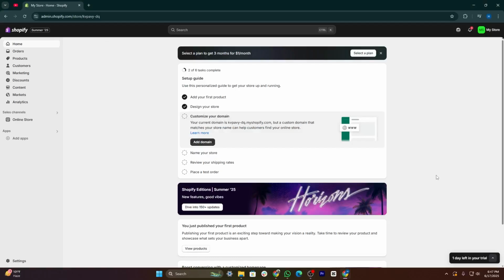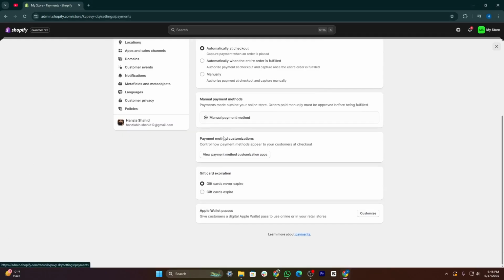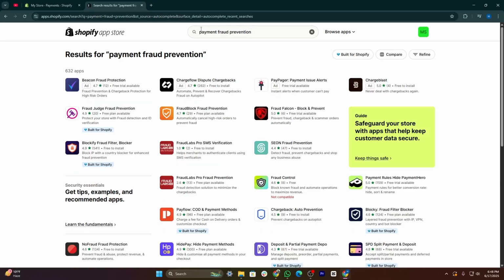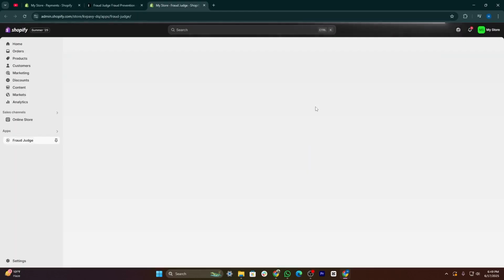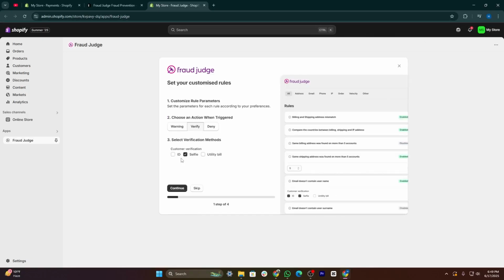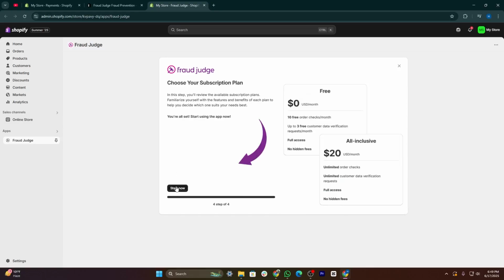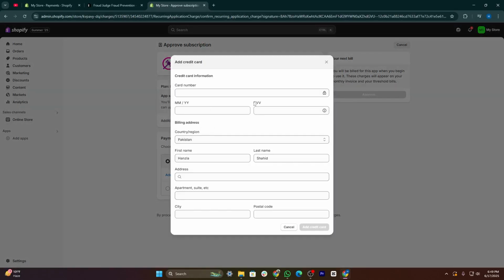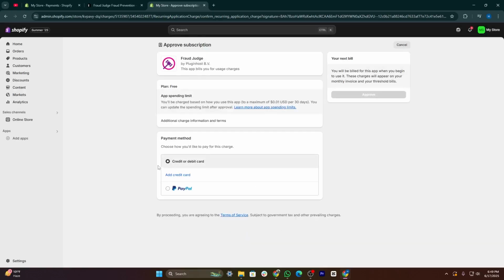HOW TO CONFIGURE FRAUD PREVENTION ON SHOPIFY PAYMENTS (FULL GUIDE)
In this video I'll show you HOW TO CONFIGURE FRAUD PREVENTION ON SHOPIFY PAYMENTS